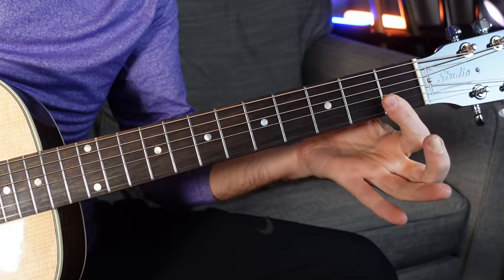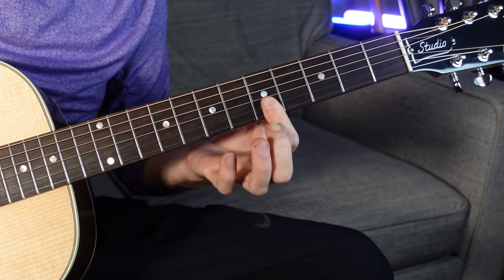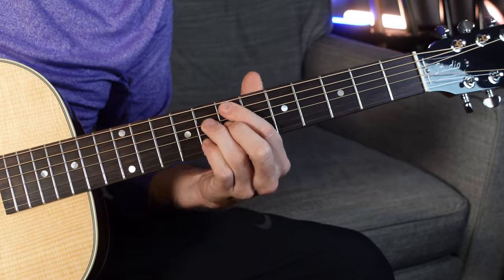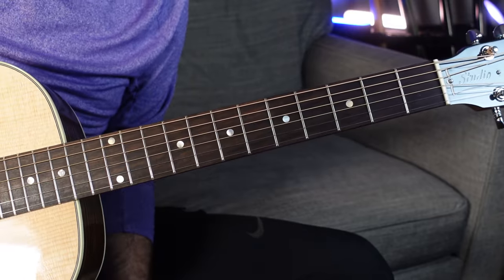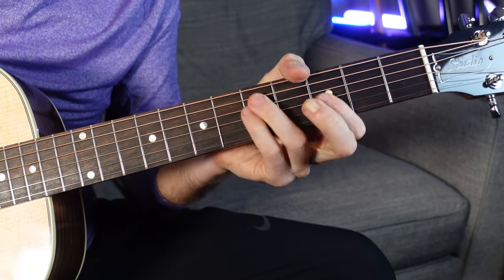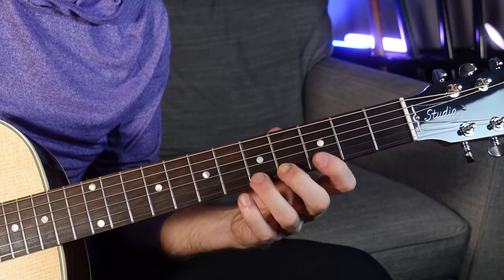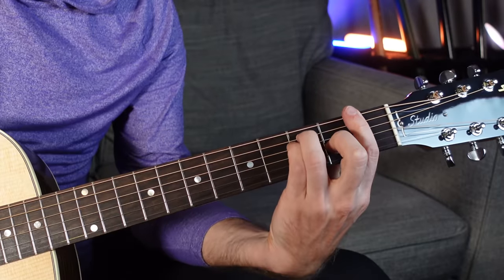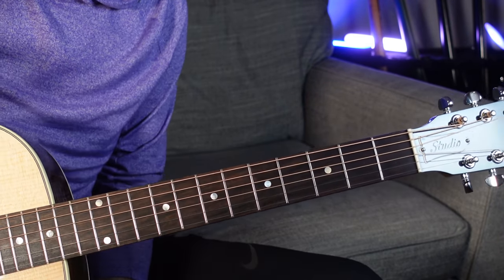How To Make Your Guitar Playing Marvelous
Going over some super easy ways you can spice up your guitar playing and chords. Here's the unboxing video I was talking about: